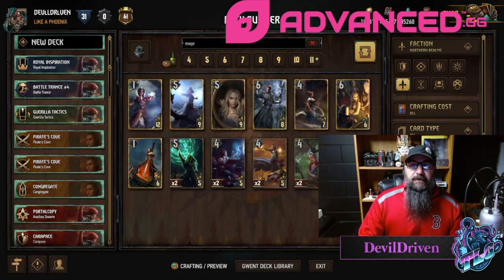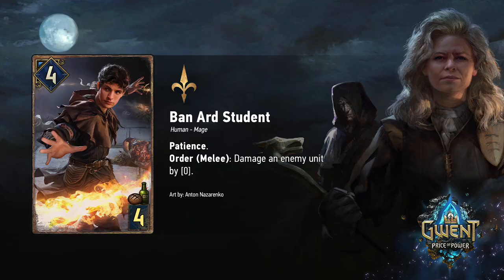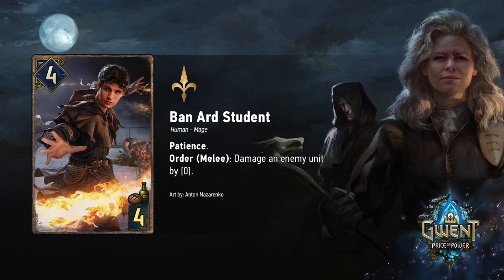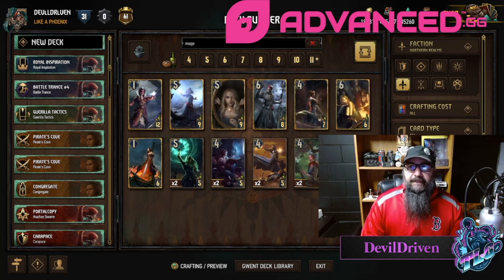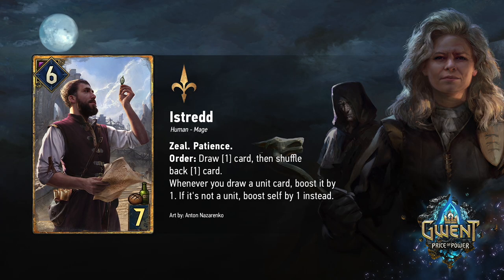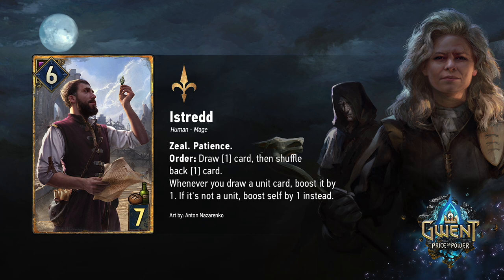[GWENT] PRICE OF POWER (ONCE UPON A PYRE) FINAL NR REVEALS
Twitter & Twitch @DEVLLDRLVEN 😈👍🏻